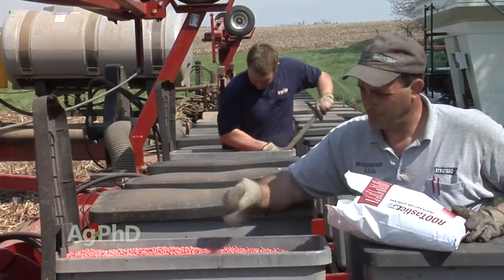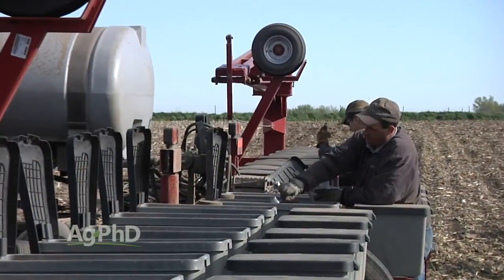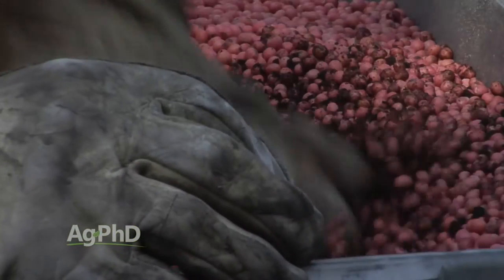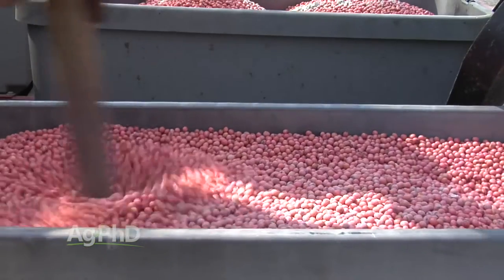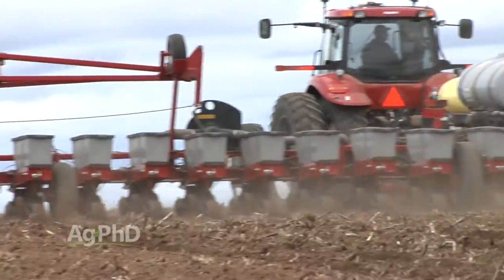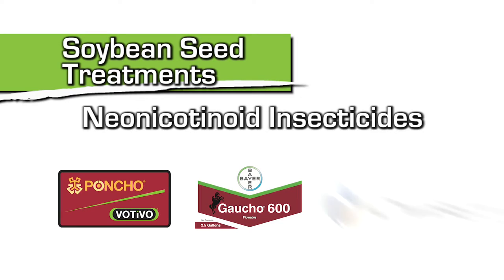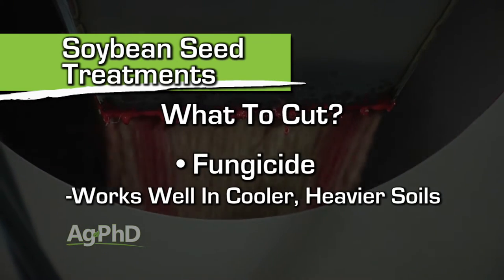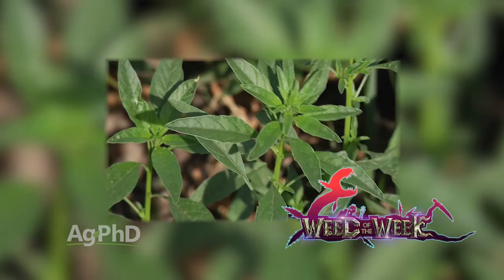Soybean Seed Treatments #939 (Air Date 4/3/16)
Brian and Darren Hefty talk about various soybean seed treatments, and explain which ones may be cut from your soybean planting program.